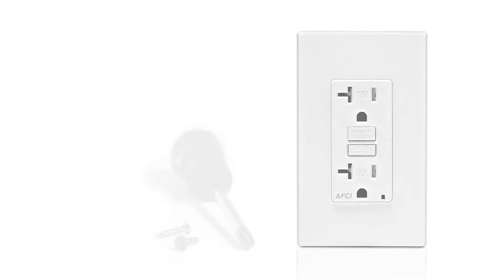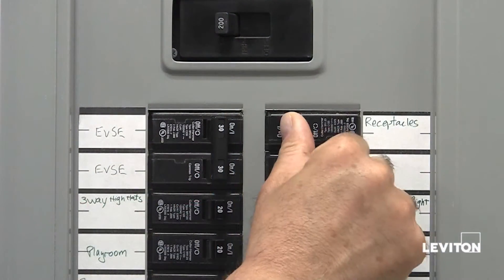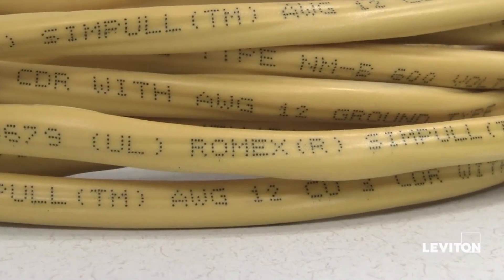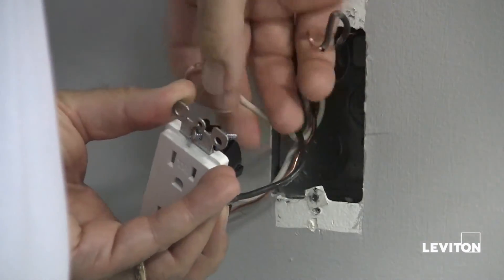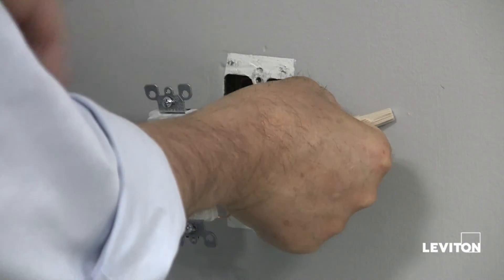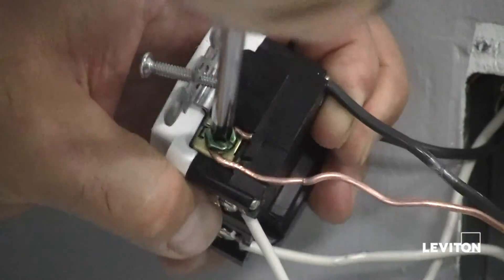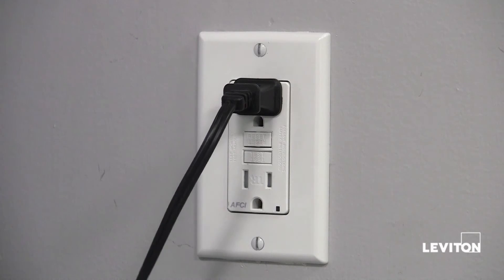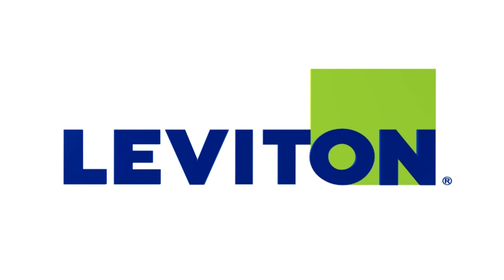Leviton Presents: How to Install an AFCI Outlet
Learn how to install a Leviton AFCI Outlet by watching this video. We take you step by step on how to install an AFCI outlet in your home.